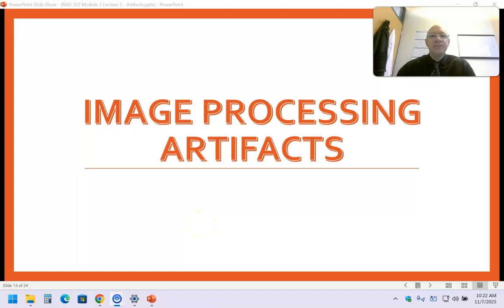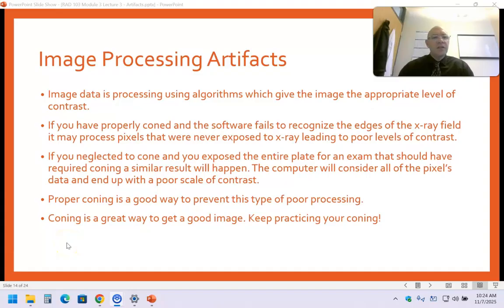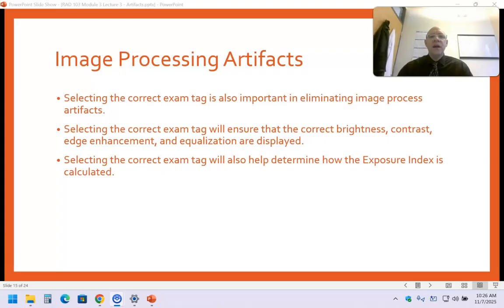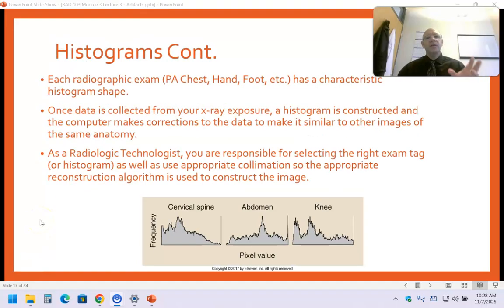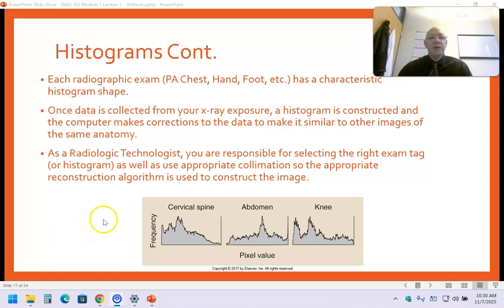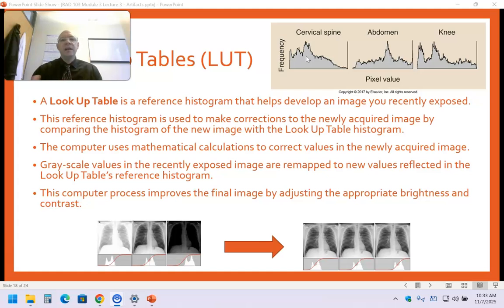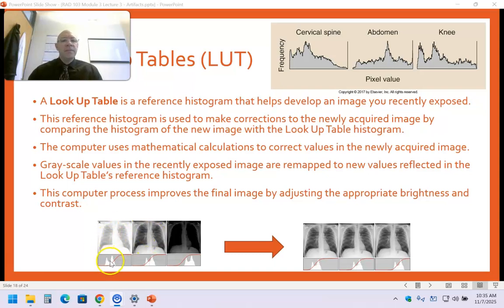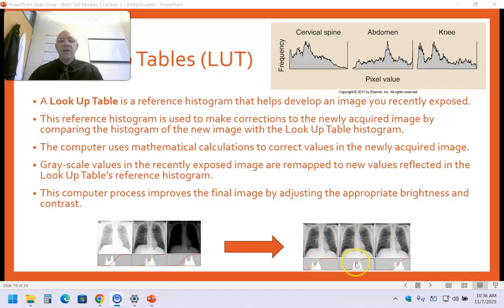RAD103 Mod 3 Lecture 3 2